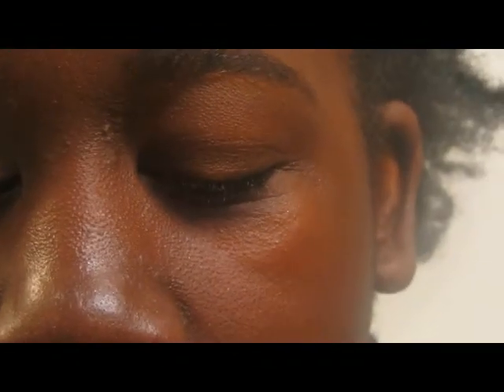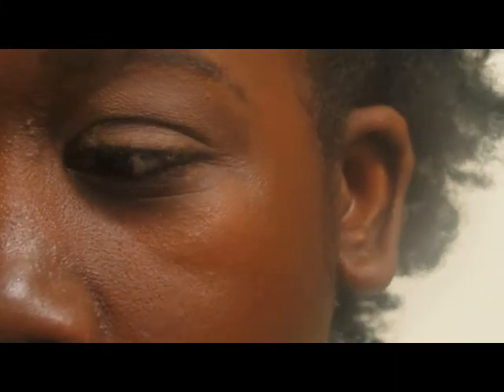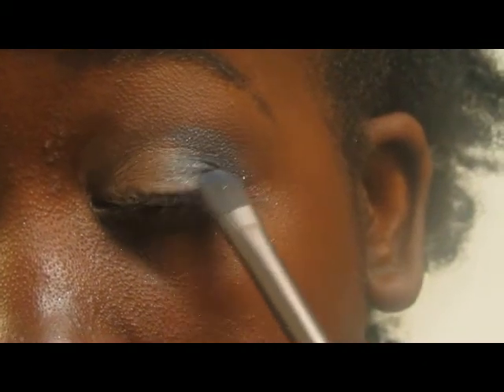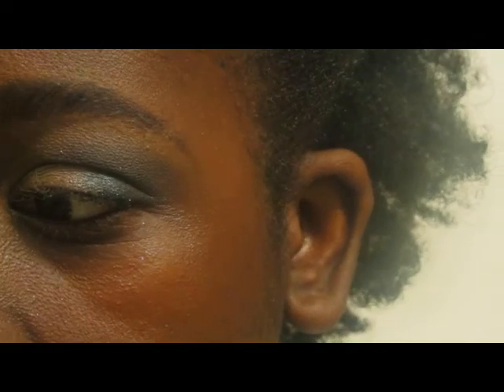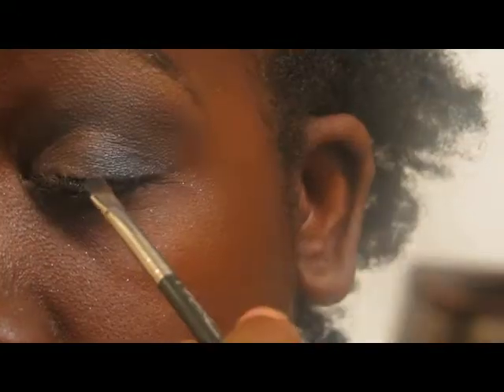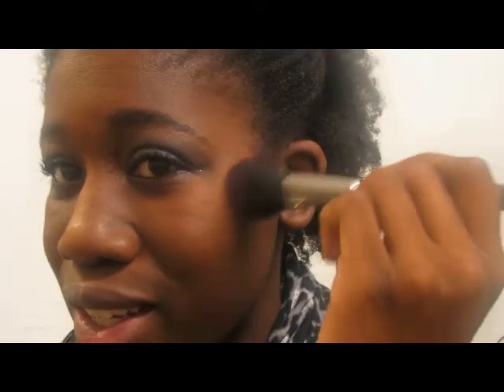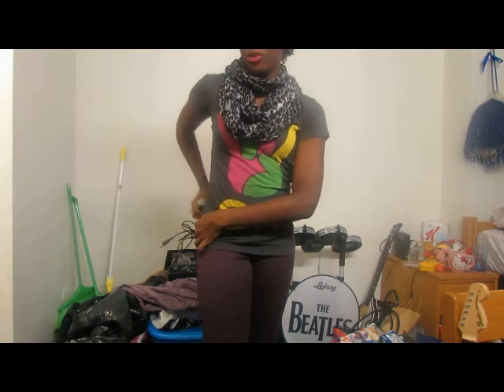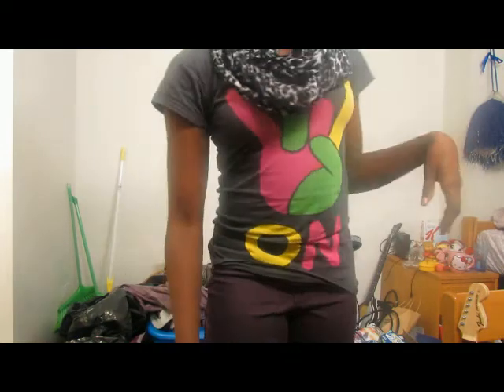Outrageous October- Rock Star Halloween Look (WIth Costume Ideas)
This is my Rock Star Halloween look. It starts off with the face then goes into a costume idea. I forgot to film an intro to this so I apologize for that but I hope you enjoy!

Products Used:
Bare Minerals Prime Time Eye Primer
MAC Paintpot in Groundwork
MAC Eye Shadow in Ricepaper
MAC Fluidline in Blacktrack
Urban Decay 24/7 liner in Perversion
Bennefit's They're Real Mascara
Laura Mercier Concealer in shade #6
Urban Decay Naked Skin in shade 12.0
MAC Mineralized Skin Finnish in Gold Deposit
La Femme Blush in Purple Passion
Tarte Lip Surgence in Lively